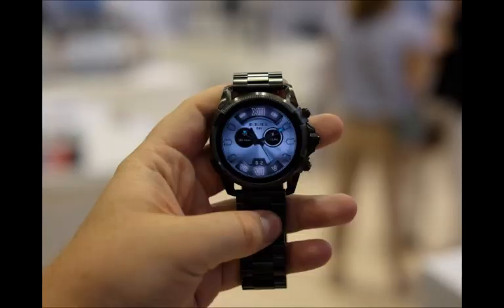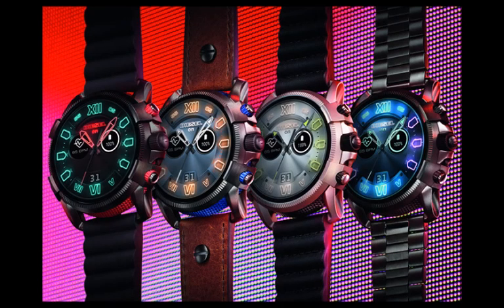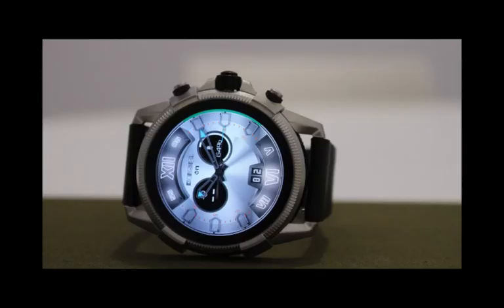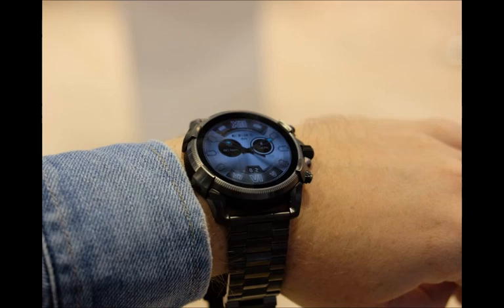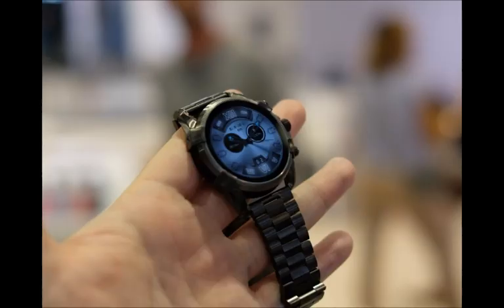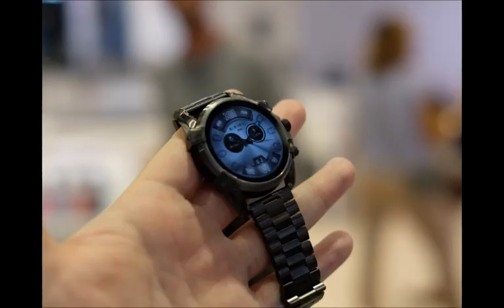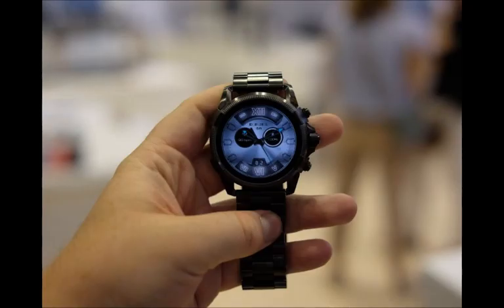Diesel Full Guard 2.5 Smartwatch First Look & Hands On,Specs,Features,Price Wear Os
The new Full Guard 2.5 touchscreen smartwatch, which is compatible with both iPhone and Android phones, is powered with Wear OS by Google and Snapdragon Wear 2100 SoC. Diesel has also optimised features, including rapid charging, music control, customisable watch faces, and smartphone notifications. Other features include:

Heart rate tracking: The watch automatically tracks your heart rate across multiple types of workouts using Google Fit or third-party apps.

-Payment technology: This makes purchases via your NFC-enabled smartwatch using Google Pay.

-GPS distance tracking: One can leave their phone at home when going for a walk, hike, ride, or run with built-in GPS that records the distance right on a smartwatch.

-Assist on the Wrist: One can ask questions and give commands directly to their smartwatch via Google Assistant.

-Swim-proof technology: It is 3ATM water resistant.

-Weather filters: Lastly, the display dial effects change based on local weather behaviour. As conditions arise, you will be notified via weather animations that appear on the display, such as ice, snow, rain, severe thunderstorm and, now, with the addition of cloudy, foggy and humidity, as per the company.

The smartphone comes in four options — a Matte steel case on a Black leather strap, a Gunmetal steel case on a Brown leather strap, a Matte Black steel case on a Black silicone strap and an all-over Gunmetal stainless steel case on a three-link bracelet. And the customisable dials include the neon Flicker dial, which changes colour automatically throughout the day, and the heart rate dial creates a rippling water effect with the tap of a finger.

The new Diesel Full Guard 2.5 smartwatch will be available in select stores in India by November 2018 with a starting price of Rs 24,495.